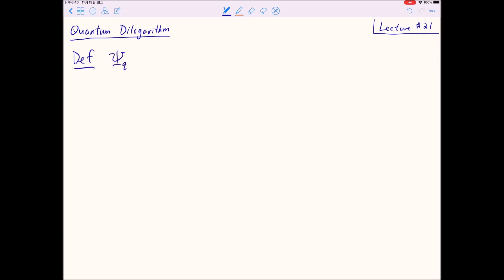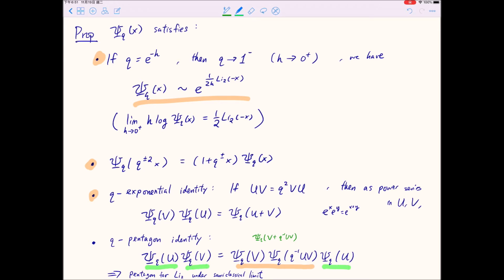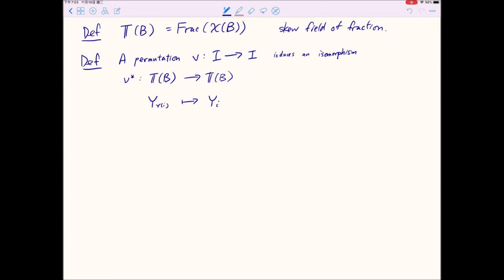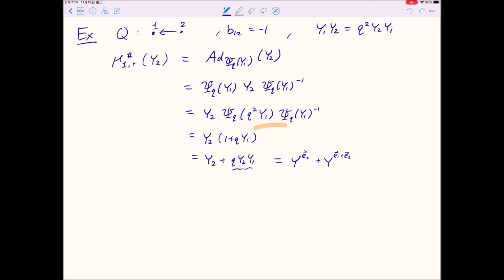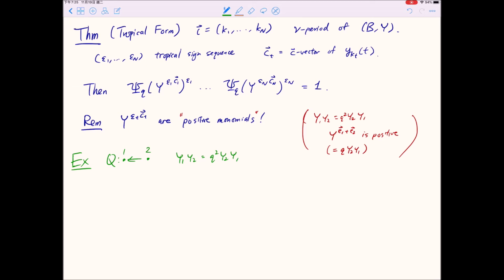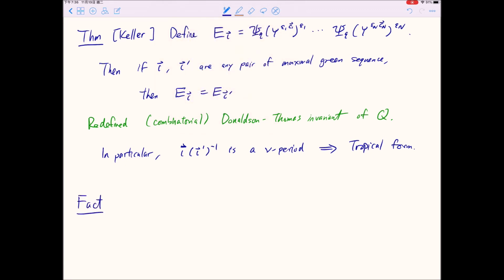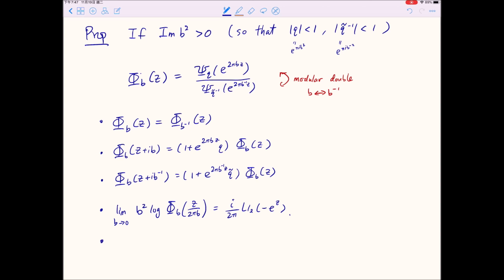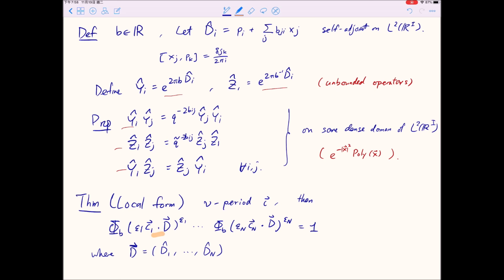#21. Quantum Dilogarithm Identities (Introduction to Cluster Algebra)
MATH6150H - Introduction to Cluster Algebra (HKUST)
Lecture #21 - Quantum Dilogarithm Identities

We introduce the quantum dilogarithm function (both compact and non-compact) and give a brief overview of its main properties.
This lecture follows the survey by Kashaev-Nakanishi.

Due to social unrest in HK, all classes are canceled, and the remaining few lectures (#19 - #25) are pre-recorded instead.